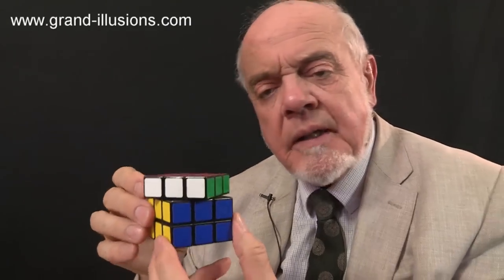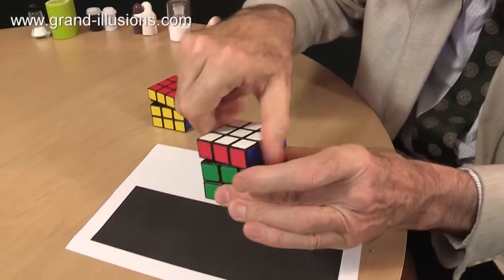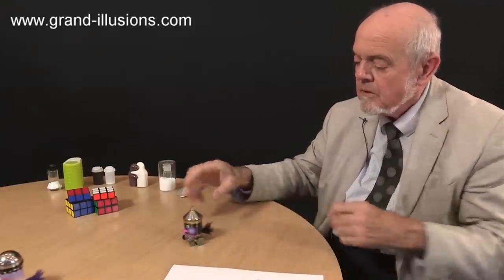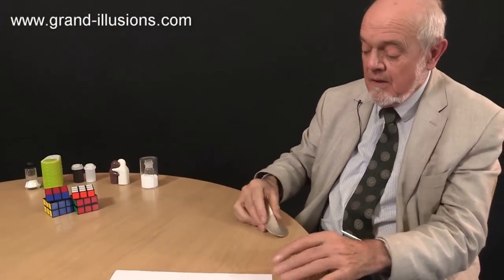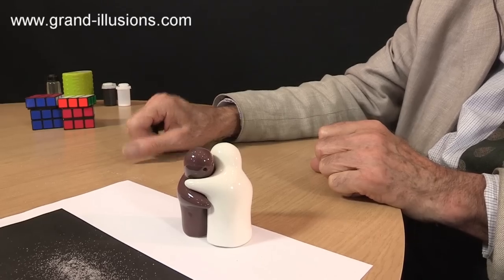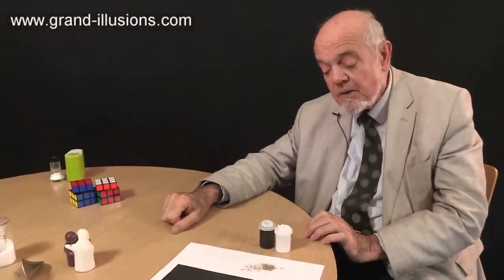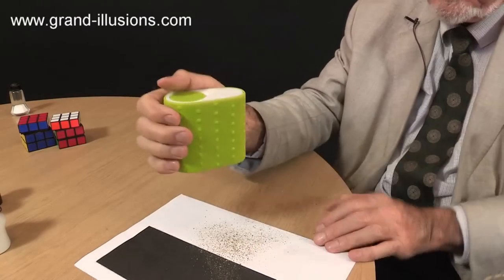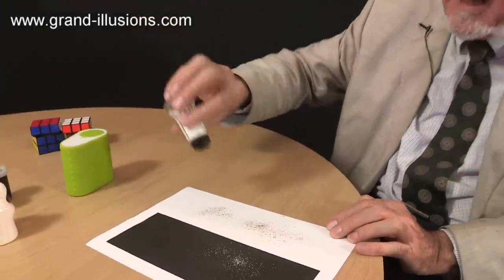Tim's Condiment Clan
Tim is a fan of unusual salt and pepper pots, and he has quite a few in his collection...